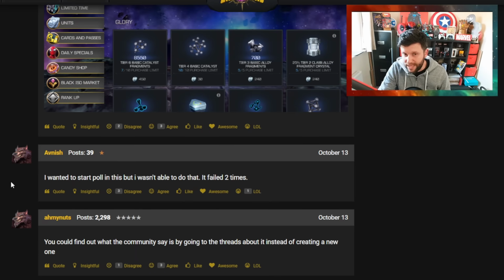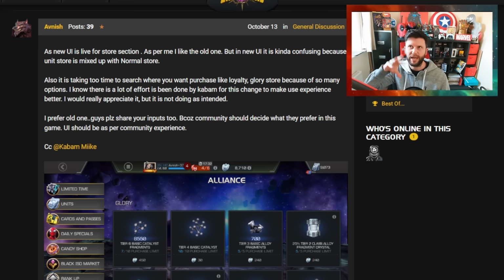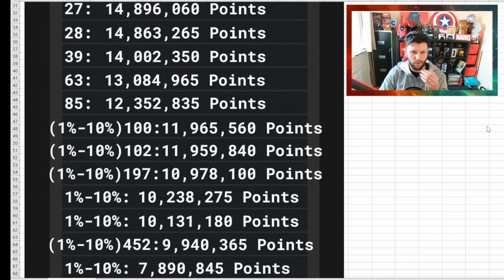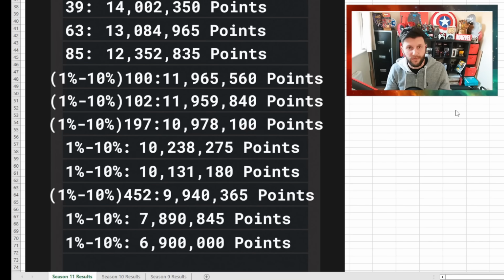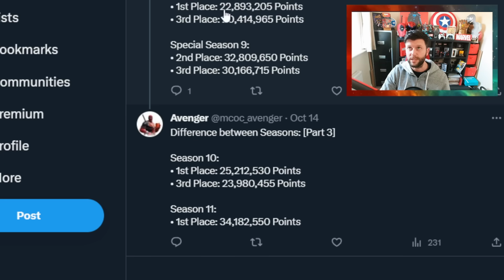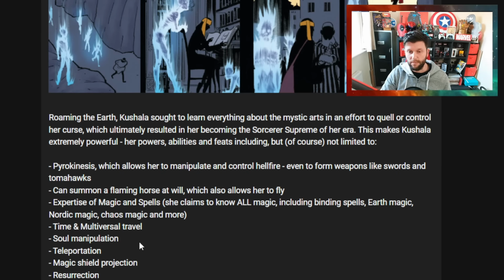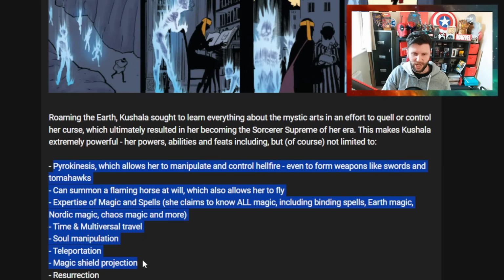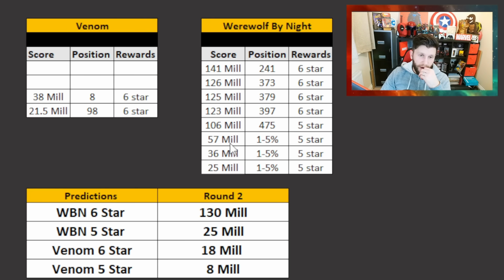Criticism Towards New Champ | New Store issues Missing UC & Crystals | BG Season Results & More[MCN]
Monday News ▶

is the missing boost calendar causing an impact for those who had the bug?
is archangel as bugged as iceman is currently
Nick coss is back with another into the spiderverse themed video
and Kabam give out something for free from the summoners market, could my theory on this being like marvel insider come true?

Time Codes;

0:00 Start
0:35 New Store missing stuff
4:17 BG Season Results
7:00 Kushala
9:08 Criticism towards new champ
15:59 Arena Predictions
17:18 Thanks To Subs

This Month:
Paragon Gauntlet, Knulls void, Summoned Symbiote, Sugar Crash, Sugar Rush, collectors candy, exploits, MCOC news and info, Carinas Trial.